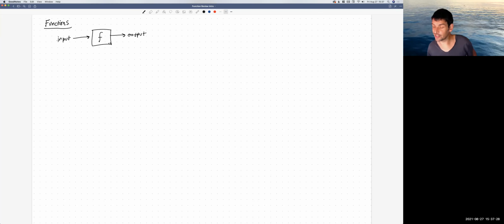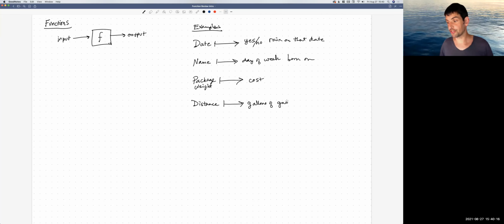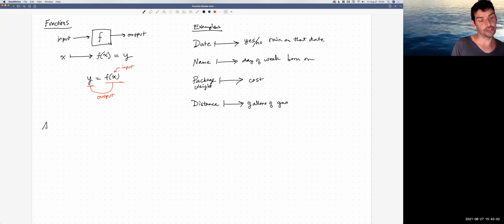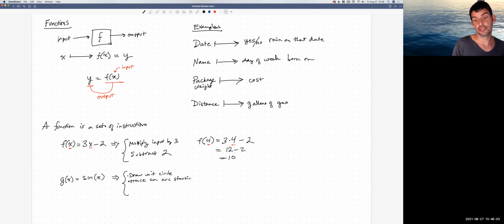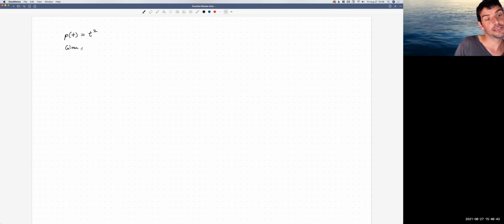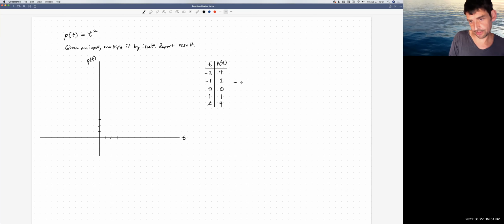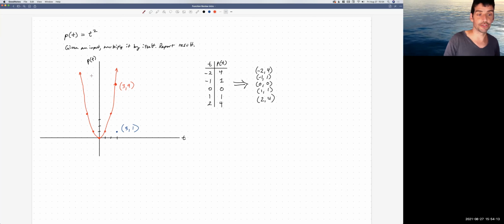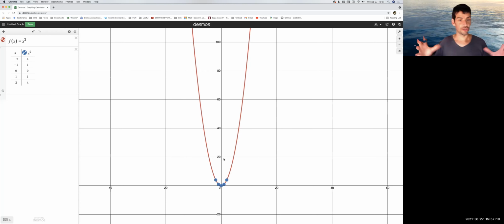Intro Function Review for Calculus